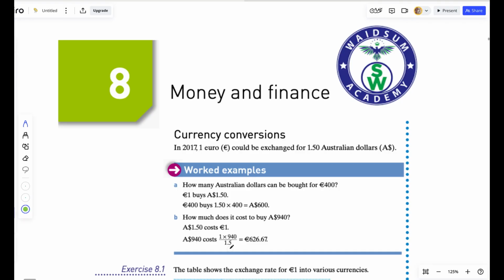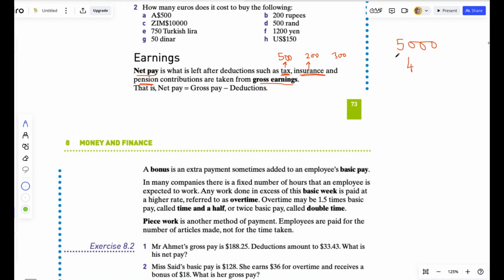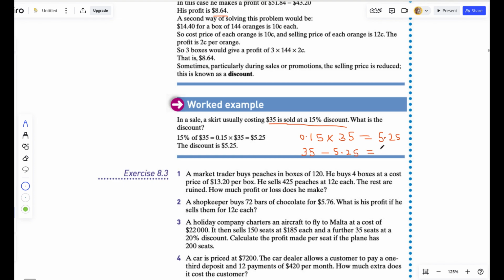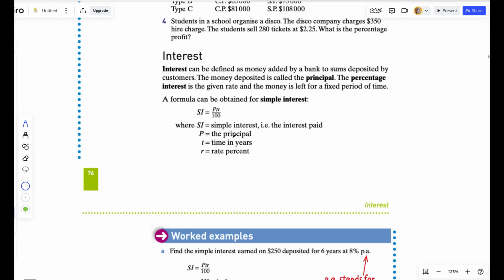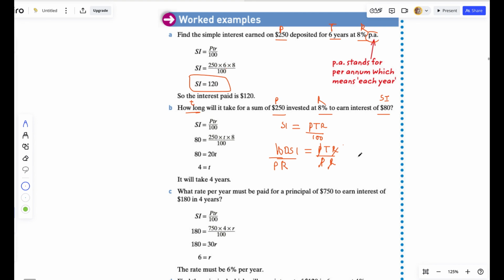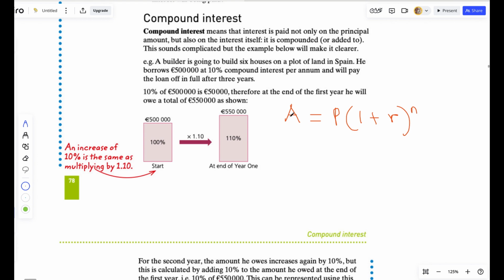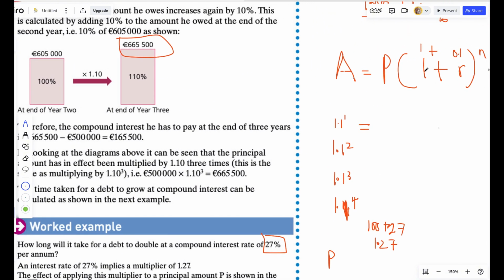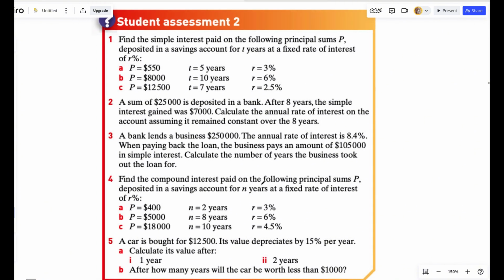IGCSE MATHS CHAPTER 8 MONEY AND FINANCE